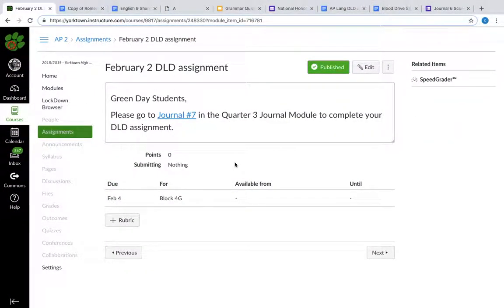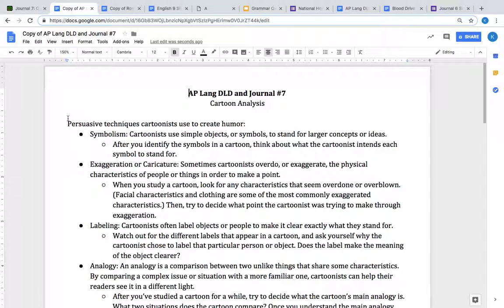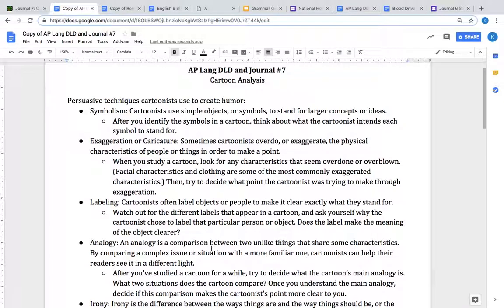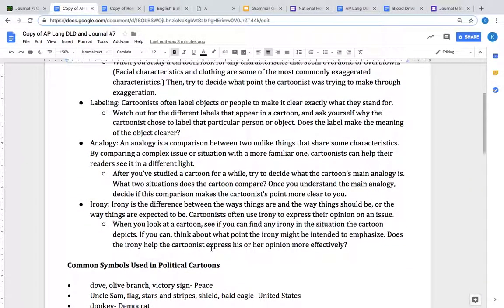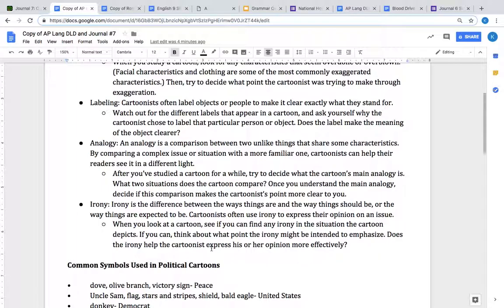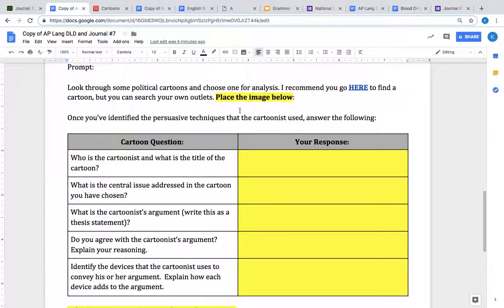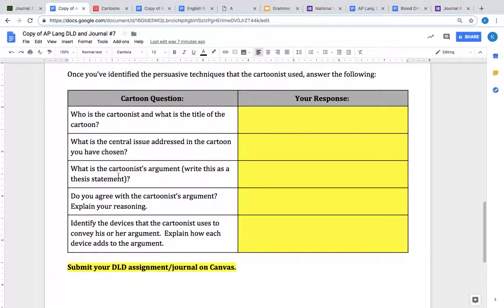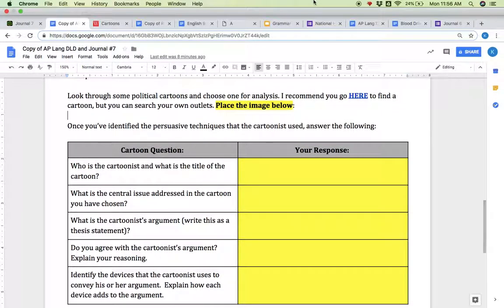Feb 2 DLD Cartoon Analysis